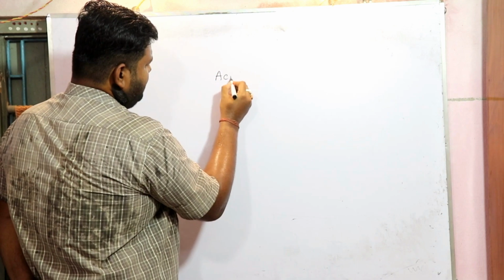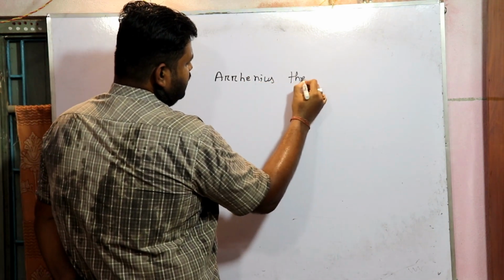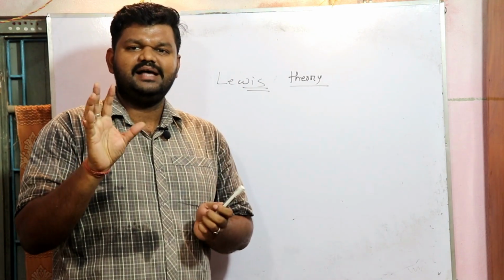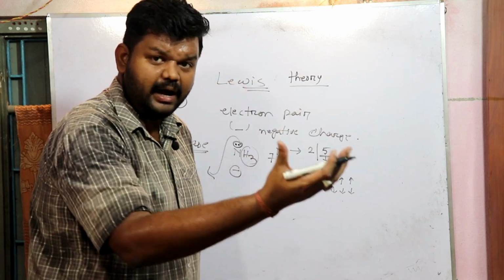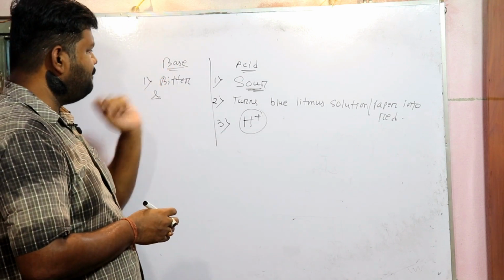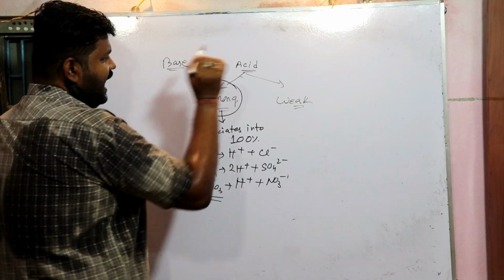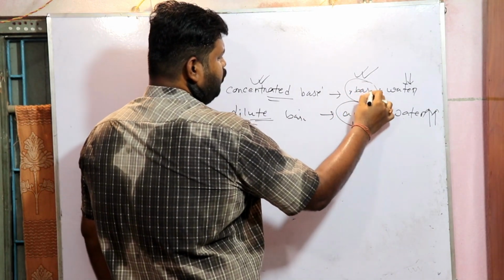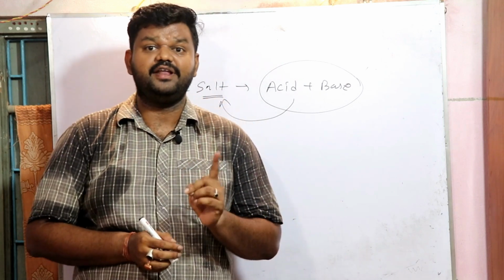ACID, BASE AND SALT/PART 1/UNIT 2/CLASS 10/CBSE/SCIENCE/WHAT IS ACID AND BASE/SCMS CHEMISTRY CLASSES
IN THIS VIDEO YOU WILL GET THE DEFINITION AND PROPERTIES OF AC ID AND BASE.. HOPE YOU WILL LIKE IT..